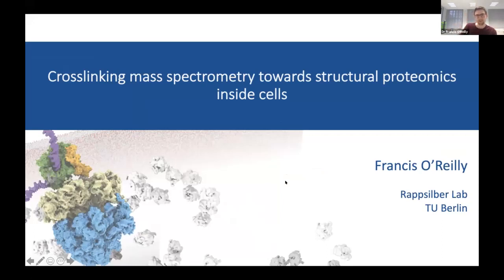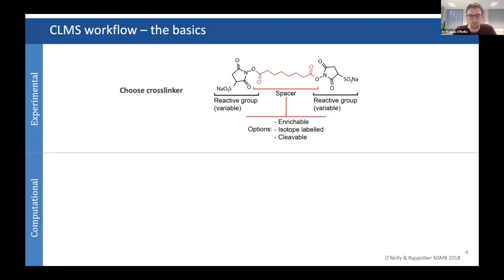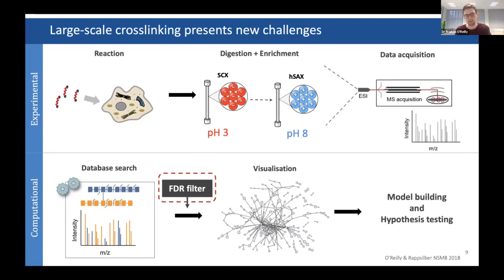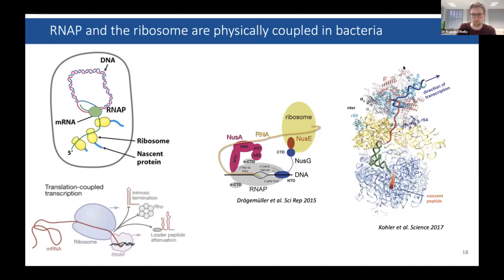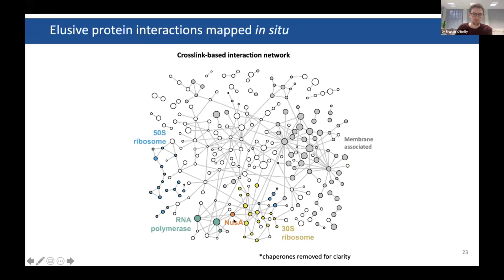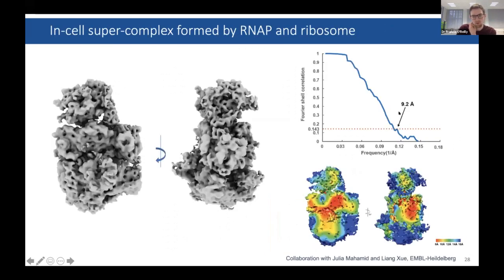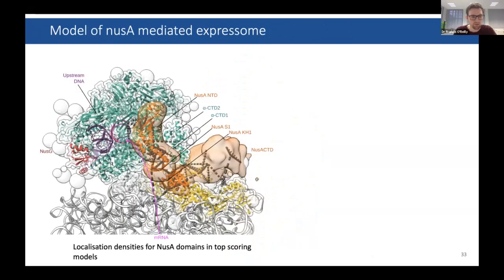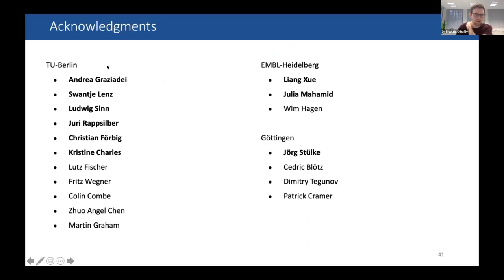Developing crosslinking mass spectrometry - Dr Francis O'Reilly (Technische Universität Berlin)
Developing crosslinking mass spectrometry towards structural proteomics inside cells

Crosslinking mass spectrometry can identify residues that are nearby in
space and has been used fairly routinely to study the topology of protein
complexes in vitro. During my postdoc I have tried to develop this
technology towards application to the entire proteome of cells. This can
allow us to study the topology of protein interactions that are not stable
ex vivo.
I will discuss our progress in this direction and talk about our recent
paper where we discovered a novel bacterial transcription-translation
coupling complex. We combined in cell cross-linking mass spectrometry
and cryo-electron tomography to identify and structurally characterise an
indirect relationship between the RNA polymerase and the ribosome
bridged through NusA, an anti-termination factor ubiquitous in bacteria.